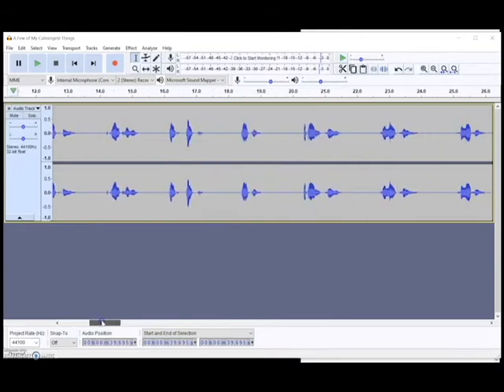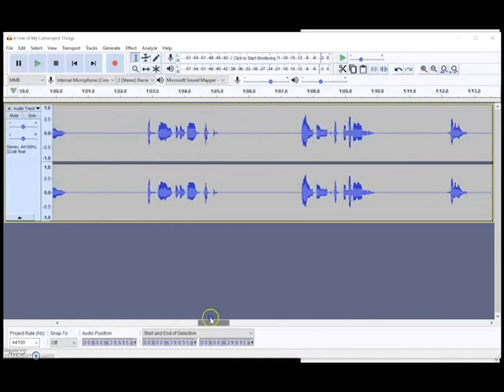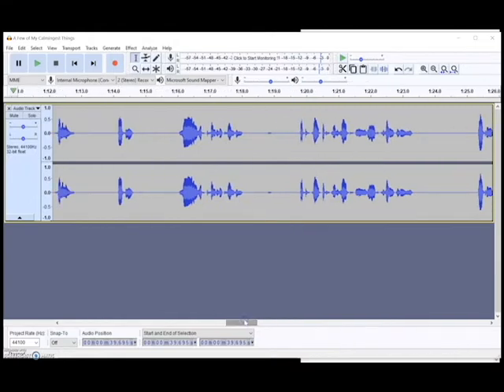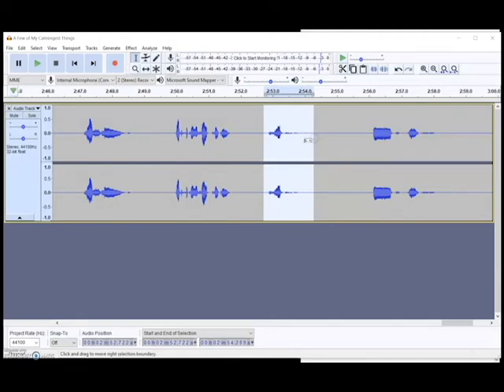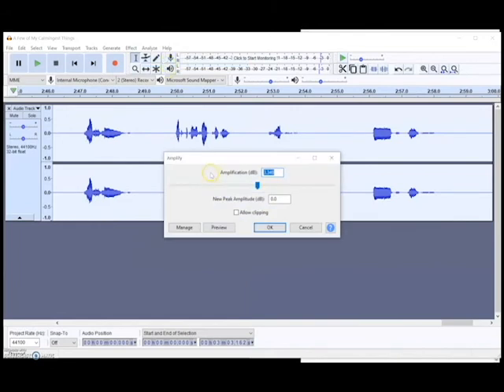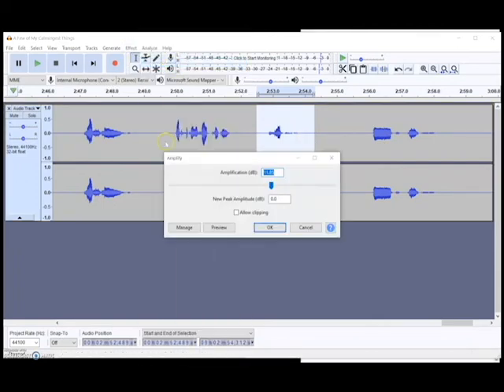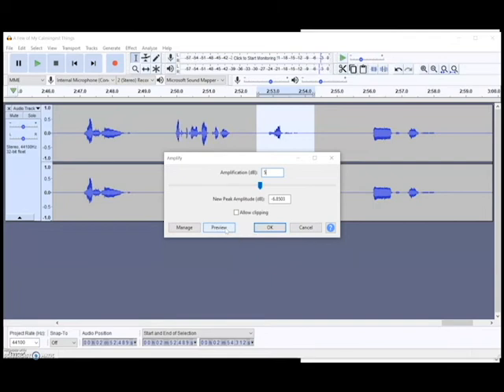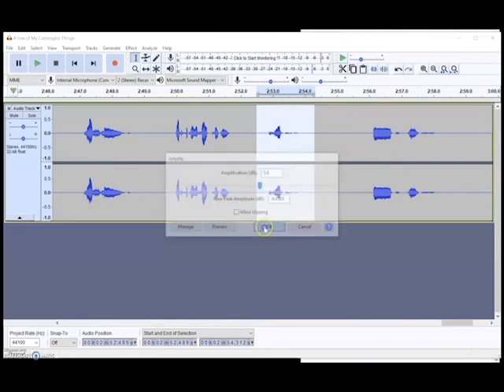CA325 Audacity Tutorial pt1